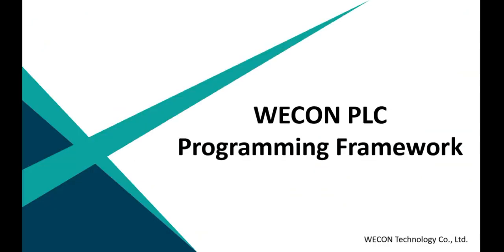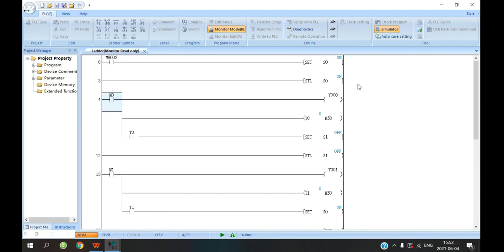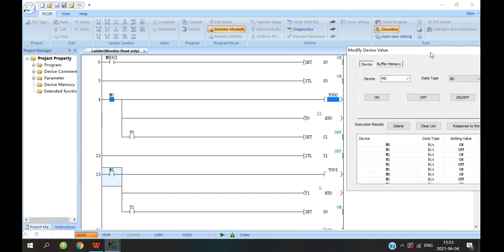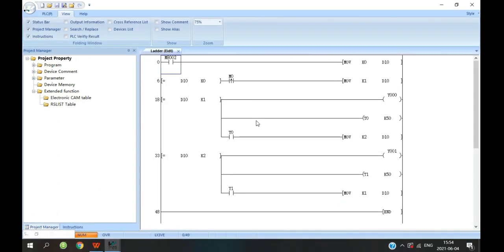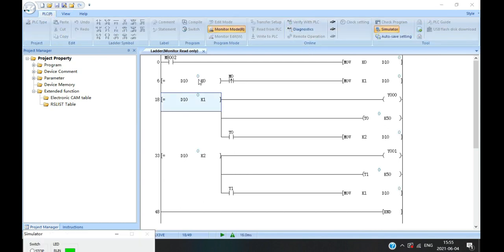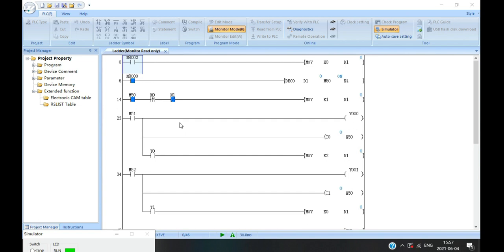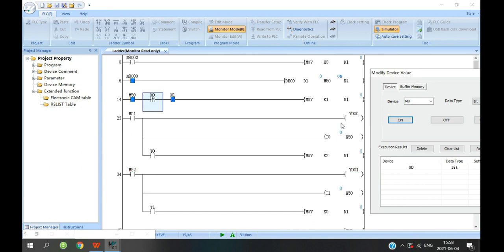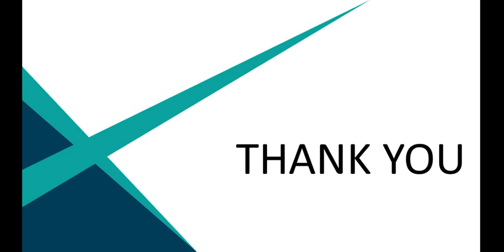How to Realize Step Programming in Wecon PLC Editor